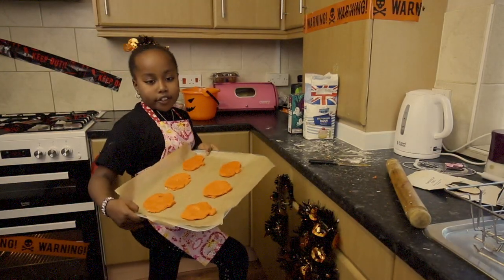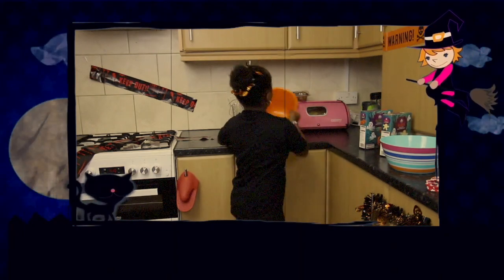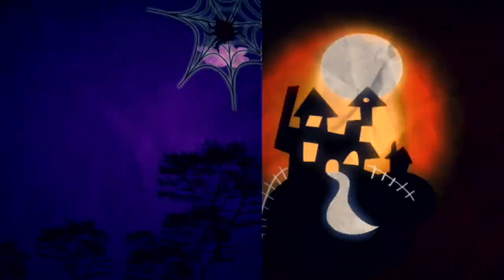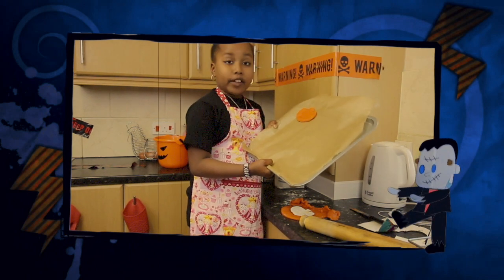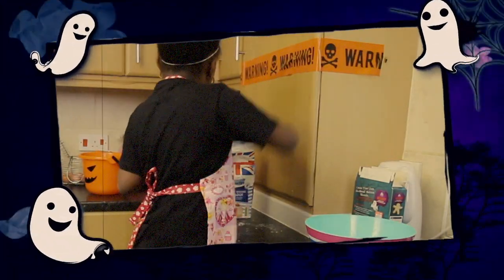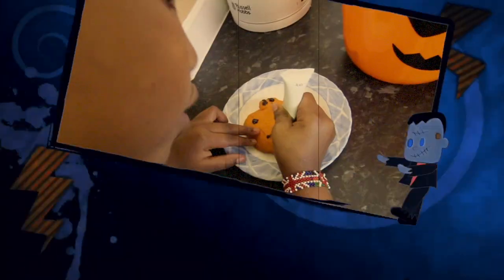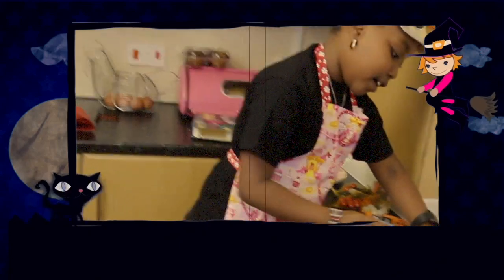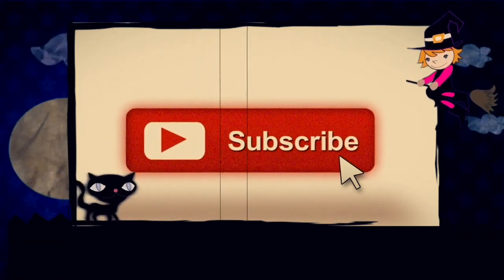Making Halloween Skeleton Shortbread and Pumpkin Baked Biscuits 👻 🎃 🏠 🕷️ 🕸️👺 🦇